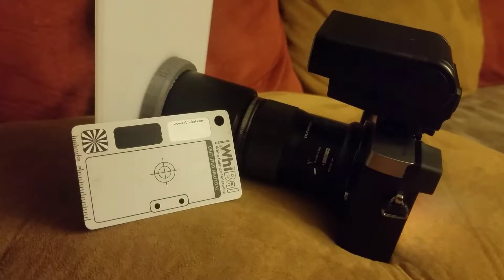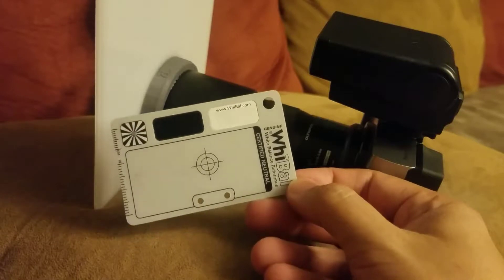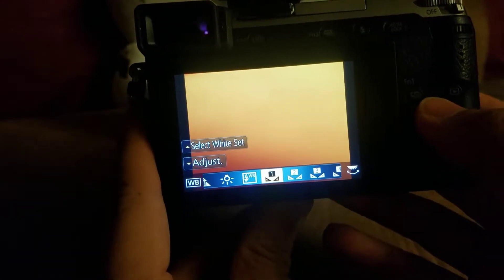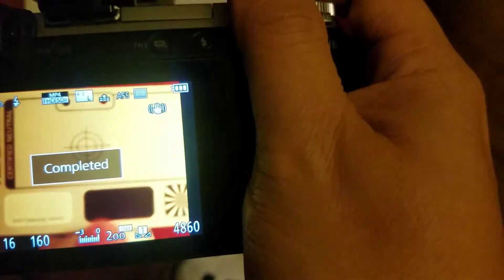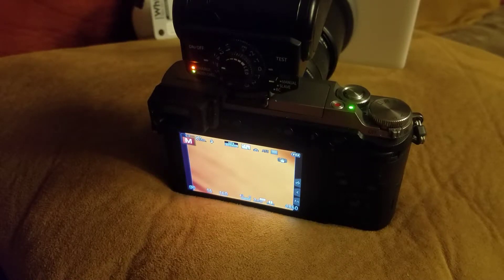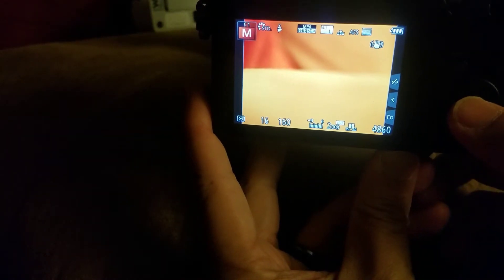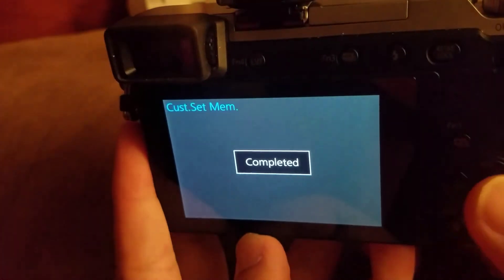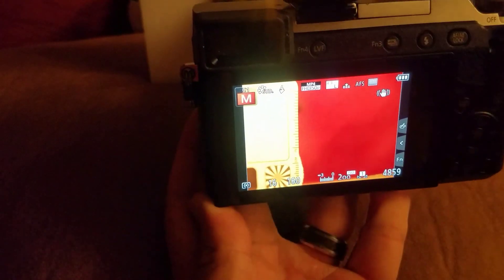Getting a custom white balance on the GX-85 using a WhiBal card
Here's how to set custom white balance on the Panasonic Lumix GX-85
1) get your camera properly set up.  (watch the initial setup video)
2) get a white balance target (sometimes called a gray card)

The Photovision Gray Target is a bigger, and therefore easier to aim and harder to lose.  It can also give you exposure verification if you're shooting with manual flash exposure.

3) Follow these instructions for the camera:
-Set camera to C mode (which you configured during the initial setup video)
-Push the right d-pad arrow for WB
-push the right arrow once to highlight the "1" custom white balance icon
-push the up arrow to set the custom white balance
-Shoot a picture of the white balance target.  Make sure the neutral colored area fills up the highlighted rectangle and is in sharp focus
-if you missed, please start this step 3 over again

4) write the custom white balance into the custom memory preset
-hit the "menu" button in the middle of the d-pad
-push the left arrow until the icons on the left are highlighted
-go down the the "C wrench" menu
-Select "cust mem"
-Pick "C1"
-it will ask you whether to overwrite the custom memory.  Select "Yes" or "OK"

And that's it.  From now on, when you or your staff select "C", they will get a custom white balance based on your flash and divuser setup.

I like to say that flash preset is 90% of the way there.  Custom white balance gets you 95% of the way to perfect color.  The final 5% is going to require custom calibrations with something like a ColorChecker Passport and RAW format shooting.  That's far beyond the scope of what I would teach everyday dentists or dental team members.  It's not necessary, and it's a waste of time if both your lab and your office are not color calibrated at every monitor and printer.